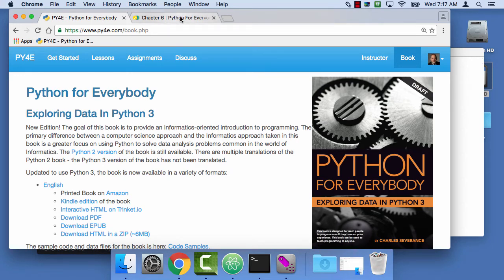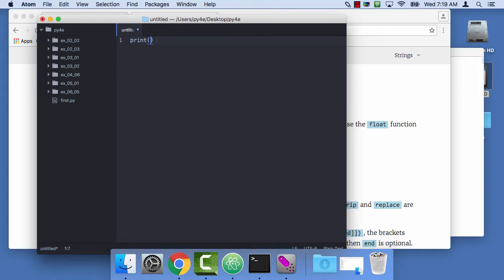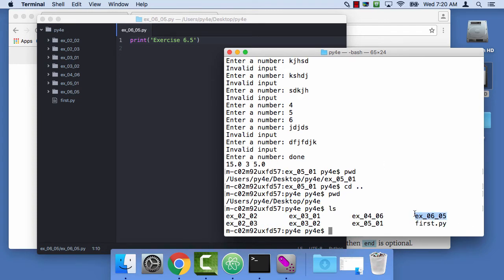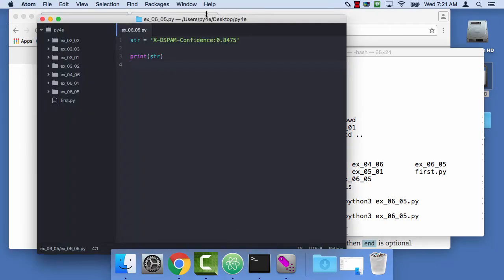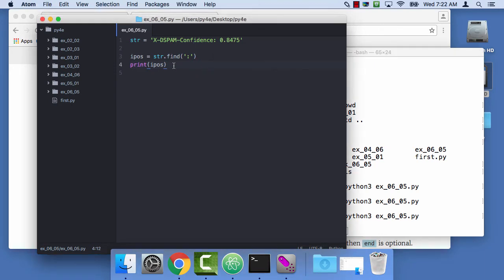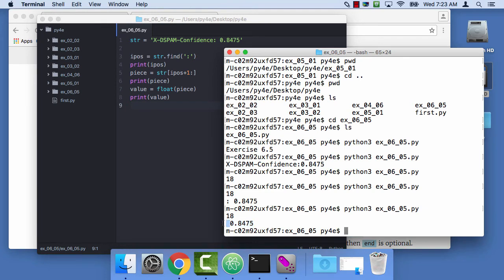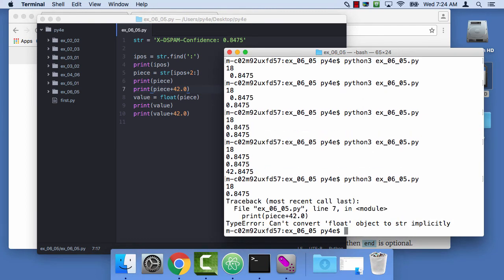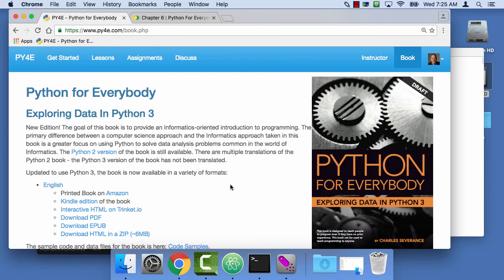06 - 05 EX - Python for Everybody Course